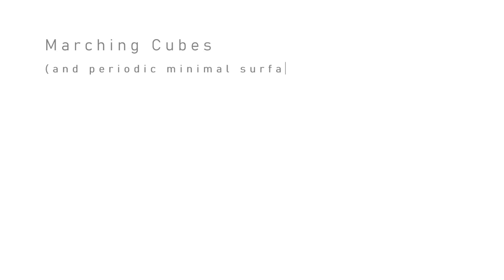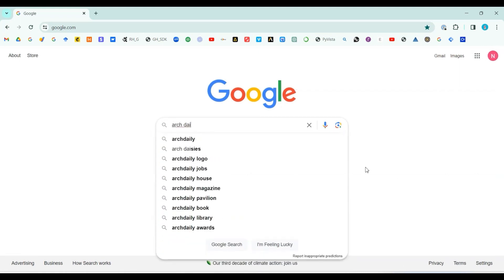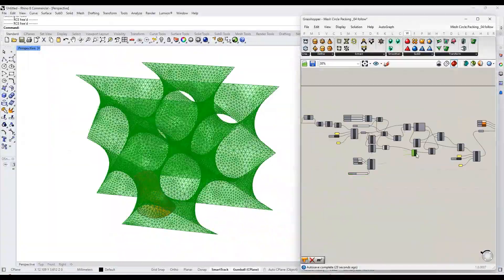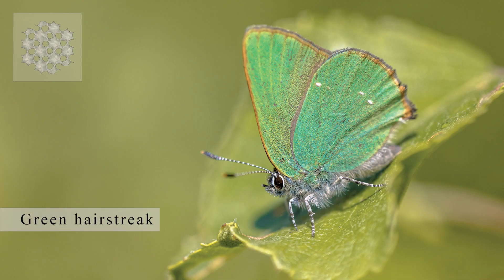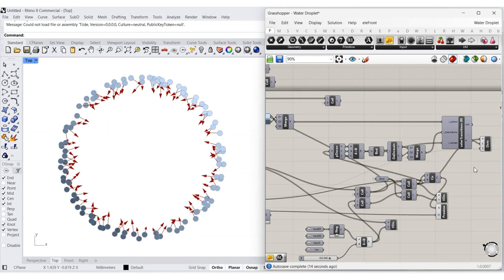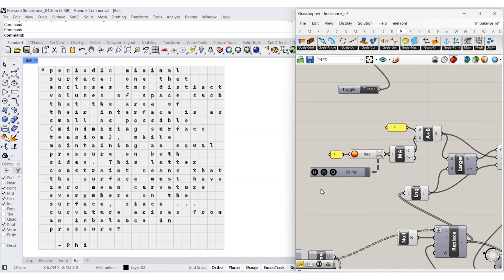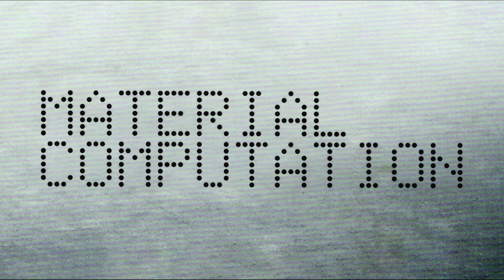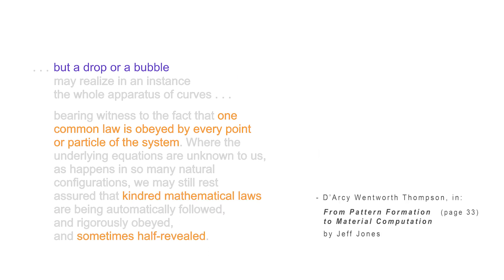0 of 8 - Marching Cubes and Periodic Minimal Surfaces | Introduction (Grasshopper Tutorial)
This video presents some ways to understand minimal surfaces (and triply periodic minimal surfaces - TPMS). It explores their geometry, where these mathematical structures pop up in nature, what their value can be to architects or other designers, and pathways to applications through biomimicry. This introduction also touches on the basics of the Marching Cubes algorithm and how this computational technique can be used to visualize periodic minimal surfaces.

For much more, and to help us continue these explorations, please visit nuLUCA Pavilion: